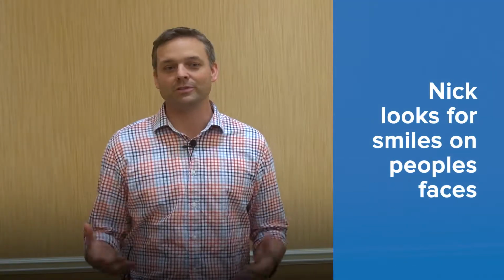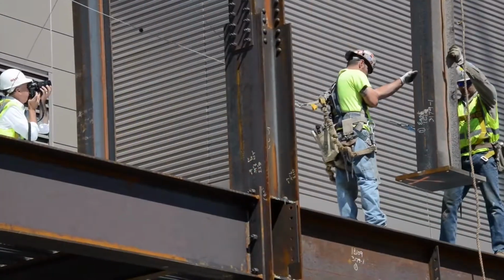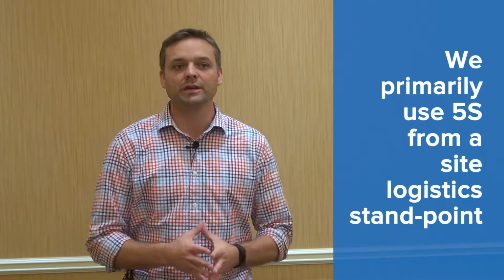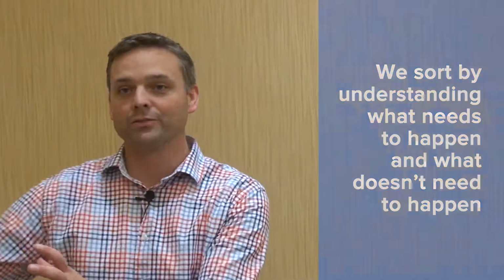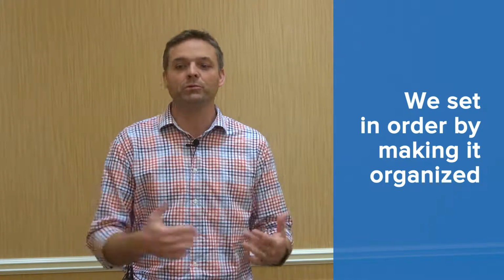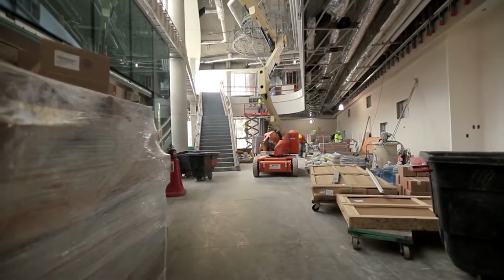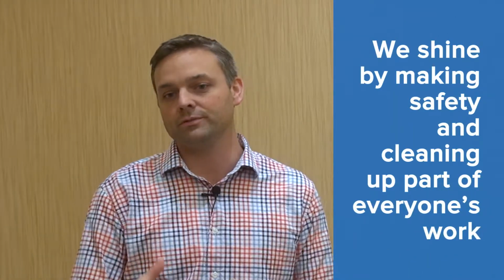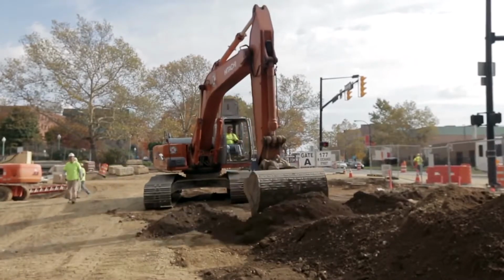What is Lean Construction?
Lean Construction Leaders share the values and mindset needed to sustain improvements of safety, and productivity need in the construction industry. They consider quality and continuous improvement a requirement to satisfy their customers.  and enjoy the videos these experts have provided for everyone's use.

Would you like to share a video?
It may be included on our website and book, Lean Construction Leaders by George Trachilis, Perry Thompson, and George Zettel.